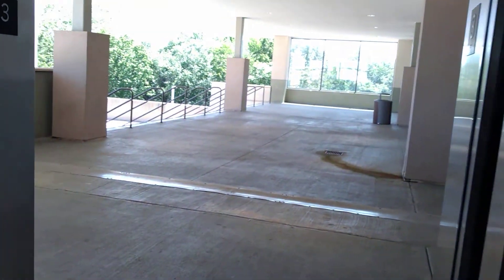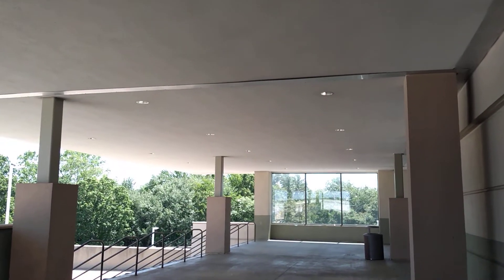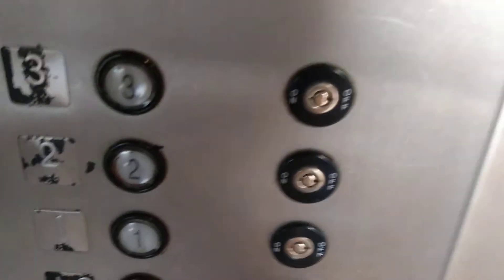KONE Elevator - Green Family Garage @ Connecticut Post Mall - Milford, CT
This thing has a huge cab, and wasn't in too bad shape for a garage elevator.